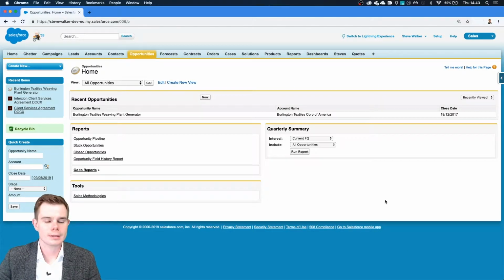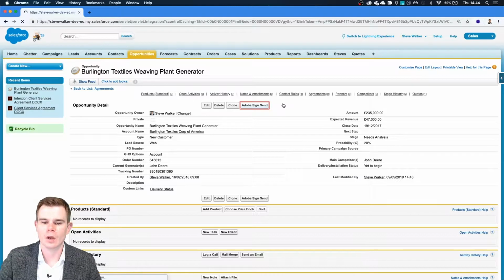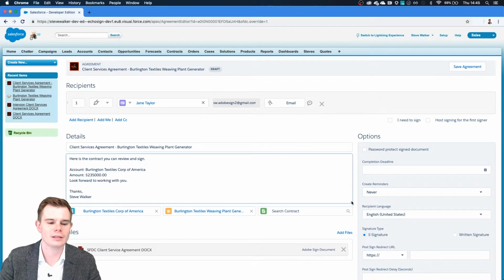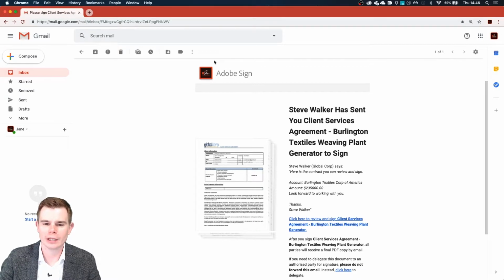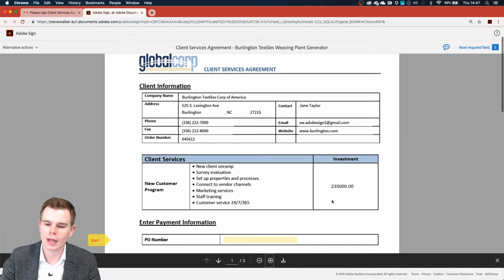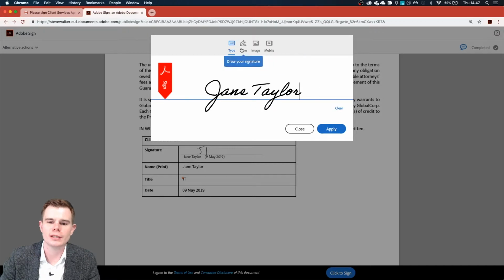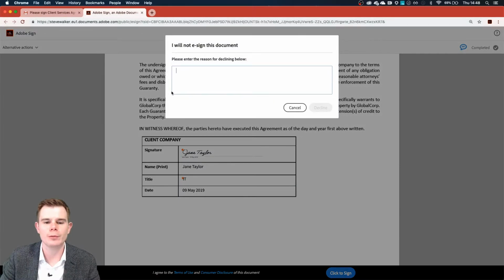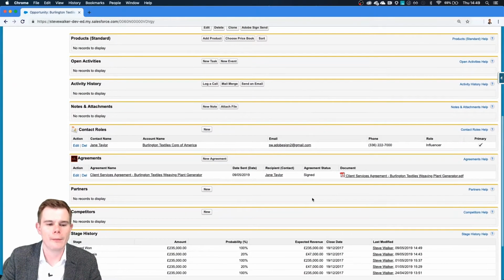Sending a sales order for signature with Adobe Sign for Salesforce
Intro 00:00
Send for signature 01:23
Draft agreement screen 02:27
Opening the email 03:57
Signing the agreement 04:36
Updated Opportunity object 07:18
Outro 08:24